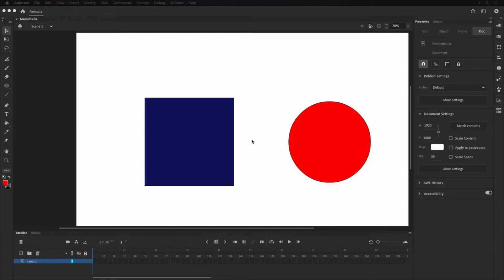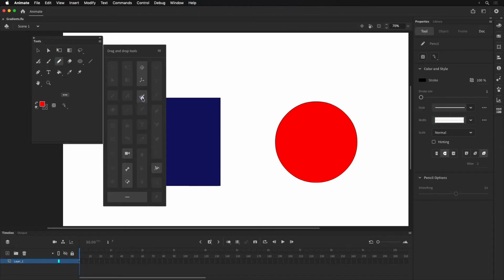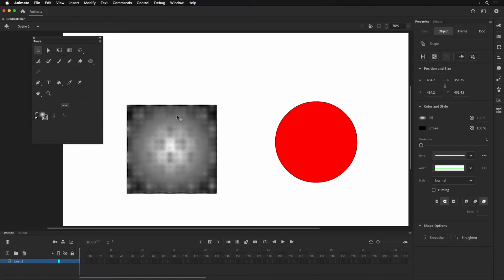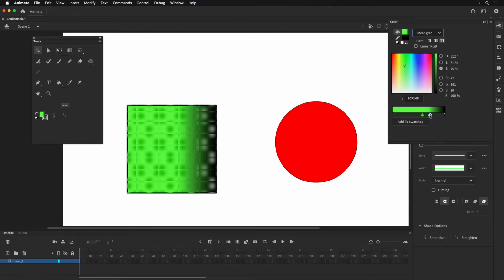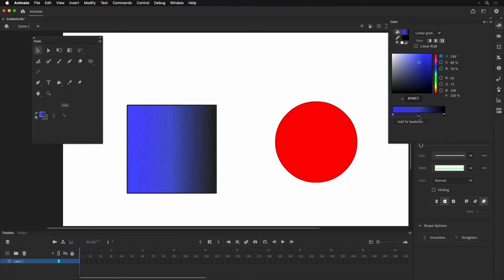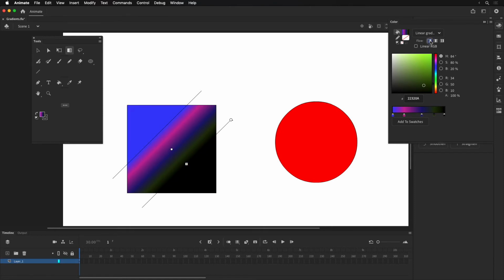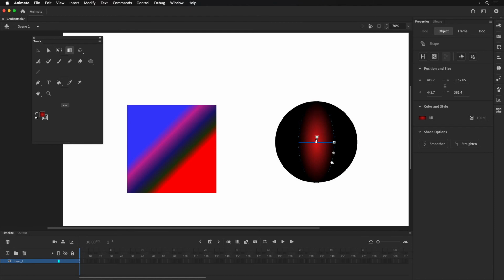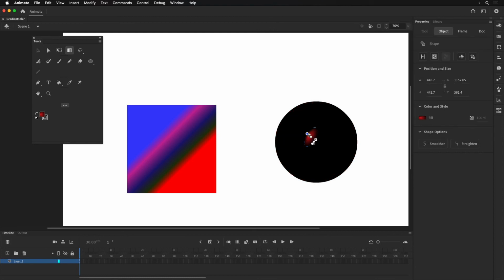Adobe Animate CC 2021 - Using and Modifying Gradients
In this video, I demonstrate how you can use gradients on shapes and use the *Gradient Tool* in Adobe Animate 2021. Gradients allow you to apply a gradual change from one color to another and even multiple colors in between. I will show the different types of gradients and their customization options.